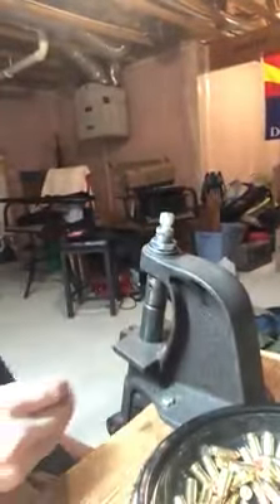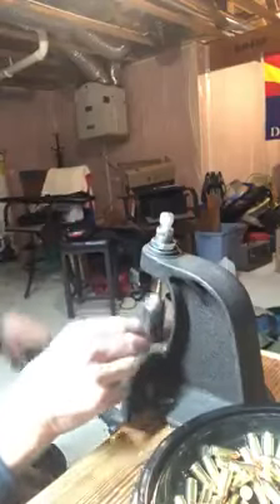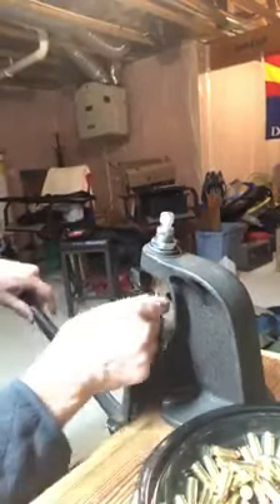The LEE factory crimping die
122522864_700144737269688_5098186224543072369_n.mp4